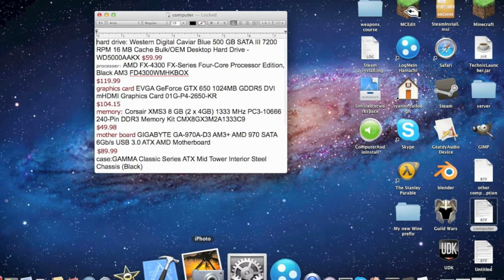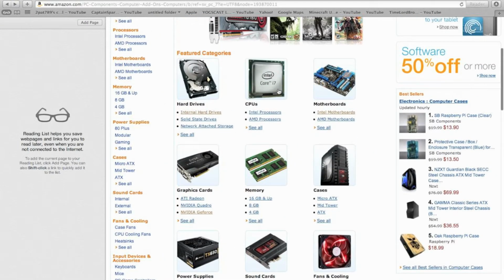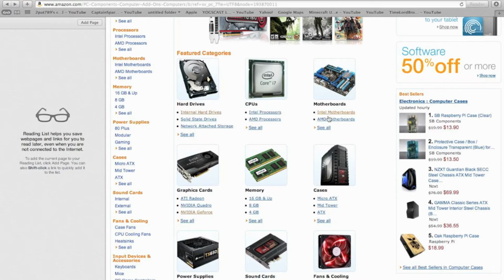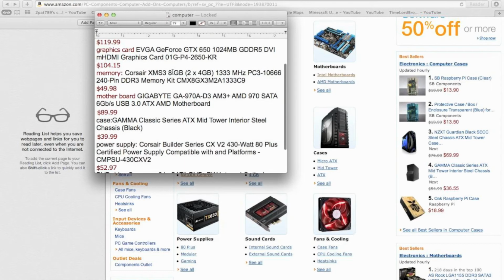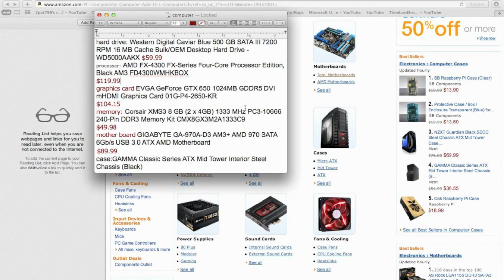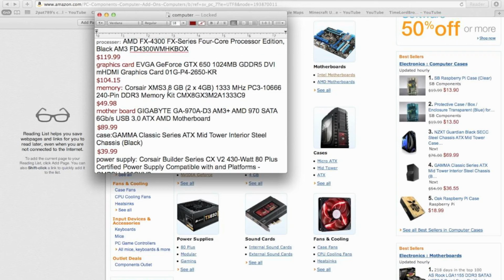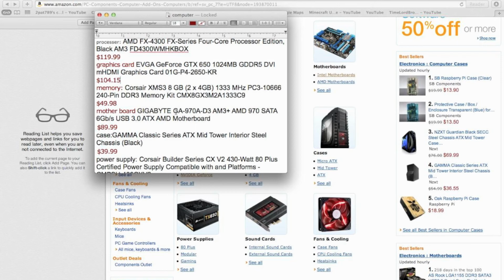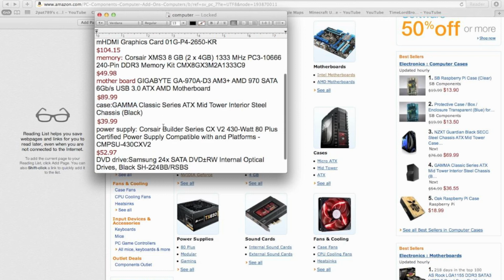Best $500 Computer Parts!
This is the BEST $500 setup!
This is the list of parts just type them in to one of the links above.
 Harddrive
Western Digital Caviar Blue 500 GB SATA III 7200 RPM 16 MB Cache Bulk/OEM Desktop Hard Drive - WD5000AAKX $59.99
processer:
AMD FX-4300 FX-Series Four-Core Processor Edition, Black AM3 FD4300WMHKBOX
$119.99
 Graphics Card
EVGA GeForce GTX 650 1024MB GDDR5 DVI mHDMI Graphics Card 01G-P4-2650-KR
$104.15
 Memory
Corsair XMS3 8 GB (2 x 4GB) 1333 MHz PC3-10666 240-Pin DDR3 Memory Kit CMX8GX3M2A1333C9
$49.98
 Motherboard
GIGABYTE GA-970A-D3 AM3+ AMD 970 SATA 6Gb/s USB 3.0 ATX AMD
$89.99
Case
GAMMA Classic Series ATX Mid Tower Interior Steel Chassis (Black)
$39.99
Power Supply
Corsair Builder Series CX V2 430-Watt 80 Plus Certified Power Supply Compatible with and Platforms - CMPSU-430CXV2
$52.97
DiskDrive
Samsung 24x SATA DVD±RW Internal Optical Drives, Black SH-224BB/RSBS
$21.99